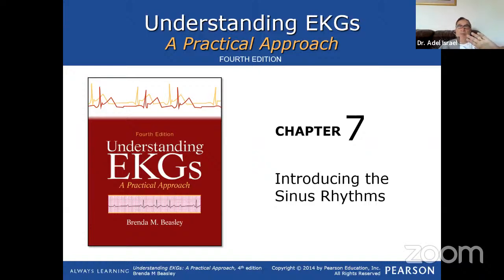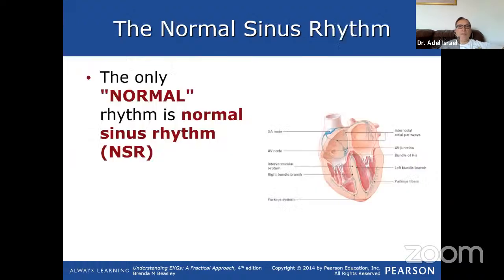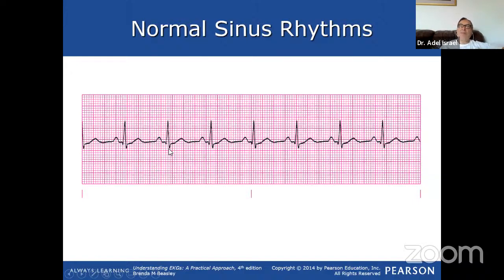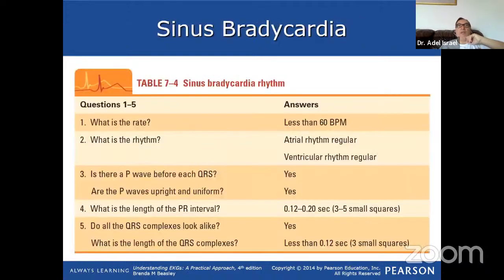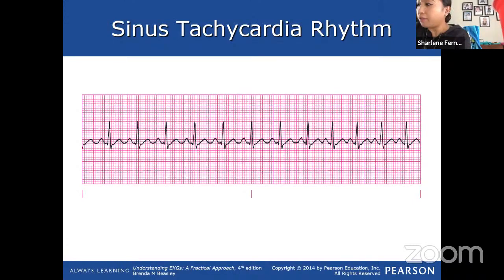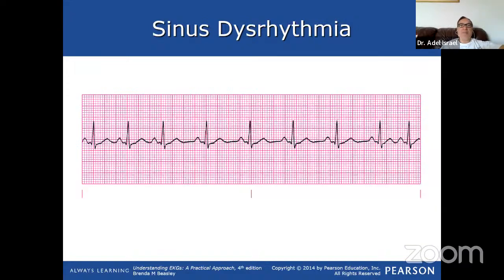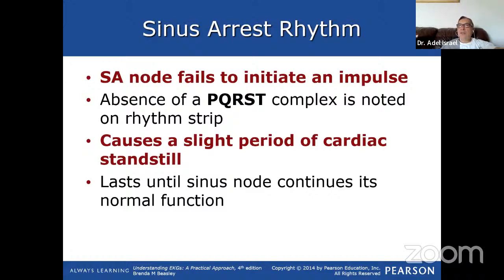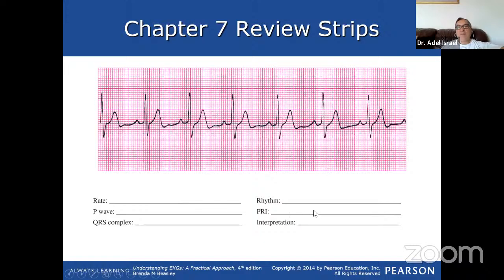Dr. Israel's Morning Lecture